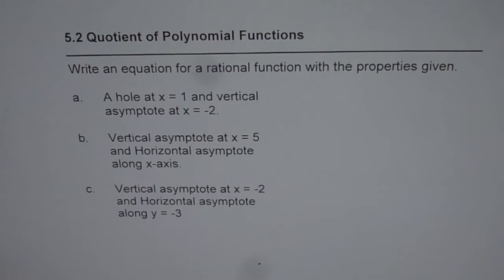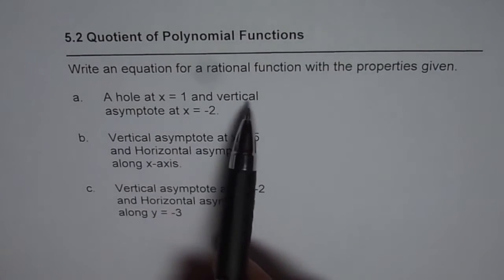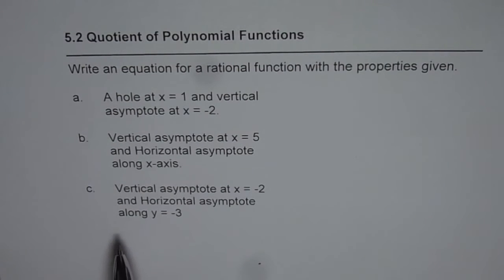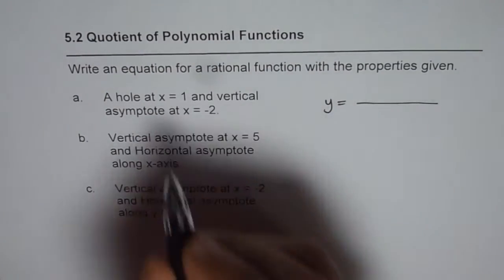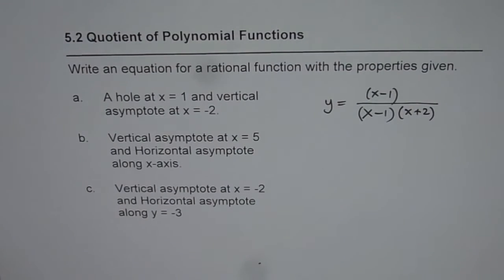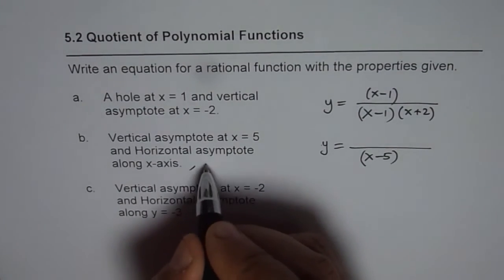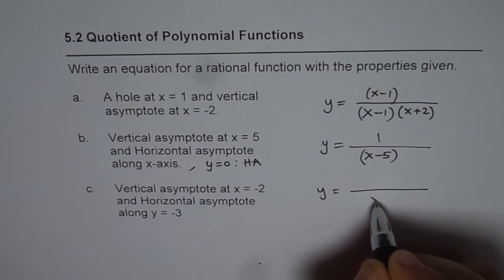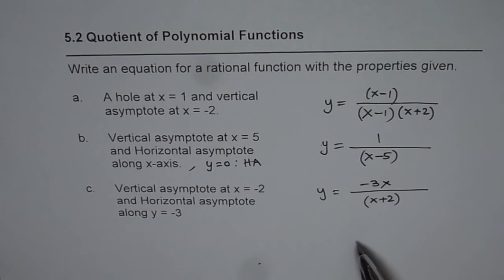Write Rational Function Given Horizontal and Vertical Asymptotes